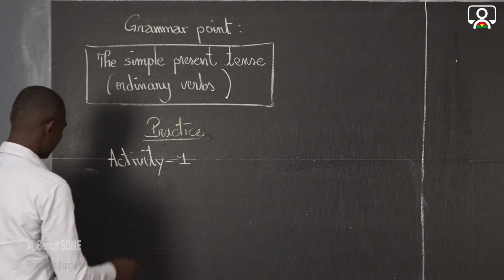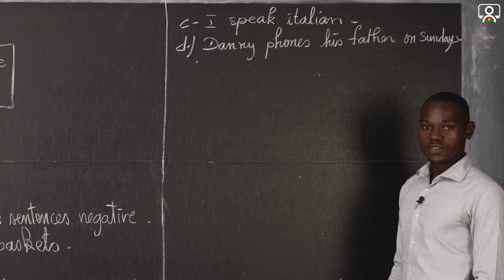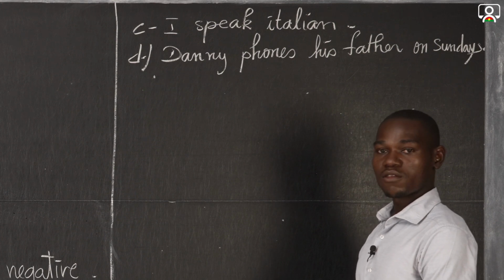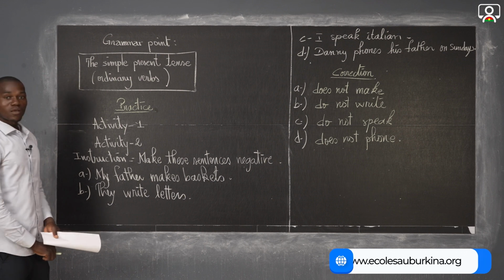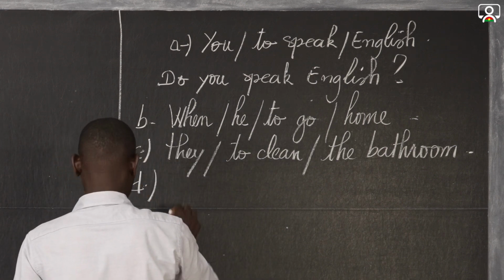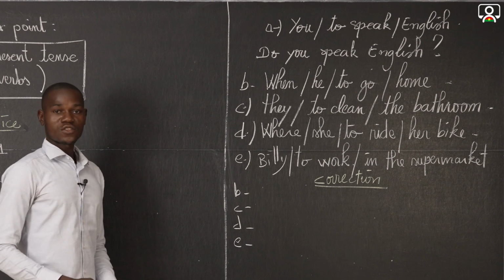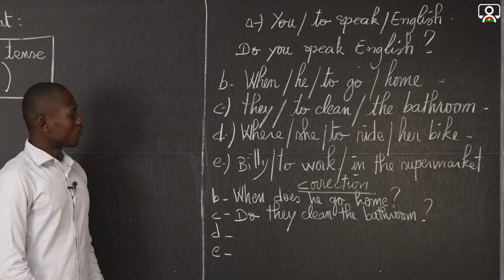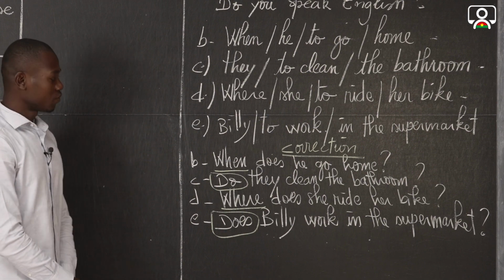Exercice - 4e - Anglais - Grammar : The simple present tense ordinary verbs 2/2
Exercice EAB4e Anglais Grammaire Chapitre01 Leçon01 Seq02d The simple present tense ordinary verbs

et retrouvez les cours et les exercices par niveaux et par matière.